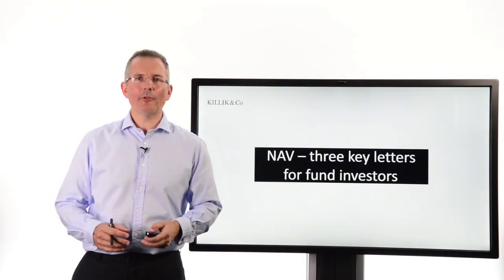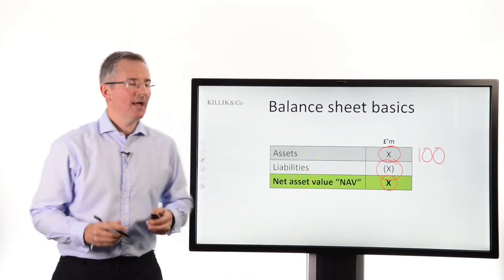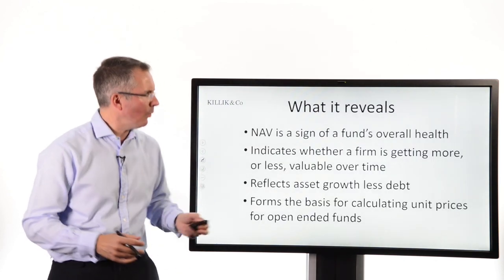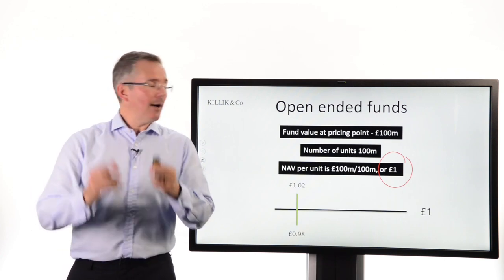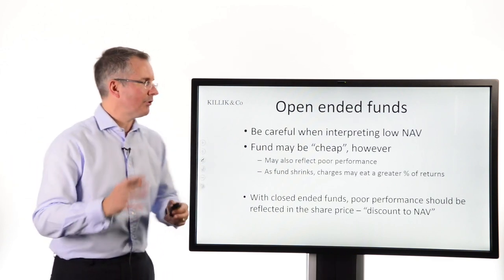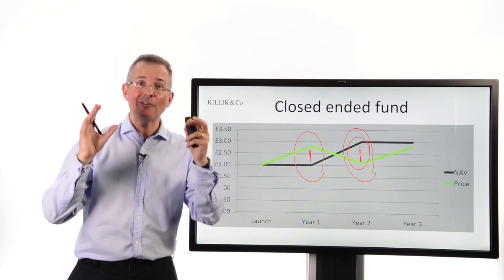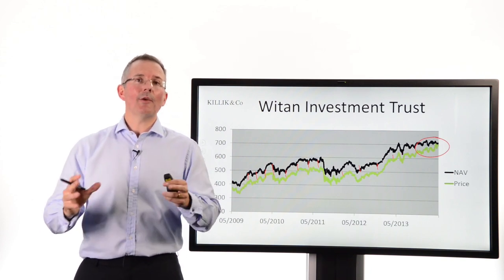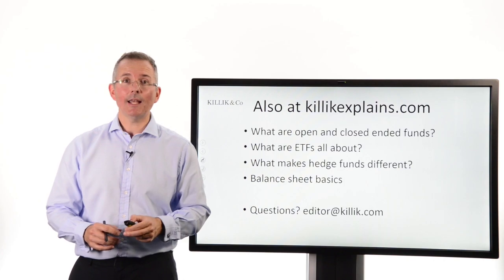Tim Bennett Explains: NAV - Three key letters for fund investors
New fund investors need to grasp the concept of net asset value (NAV) and its relationship with the market value of a fund. In this short video I introduce NAV and highlight why it matters.